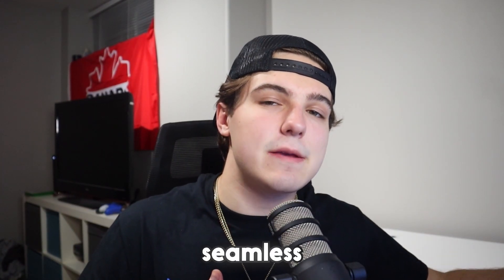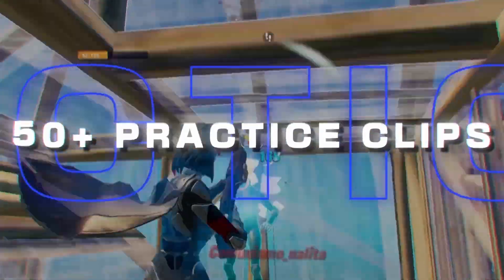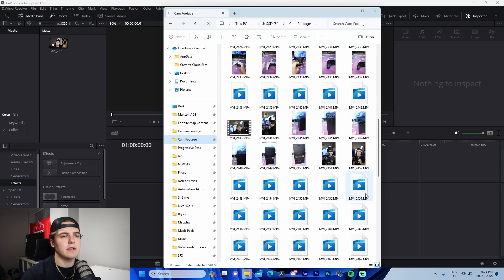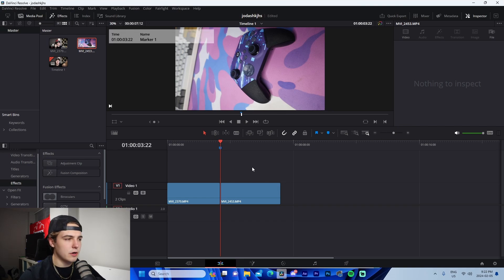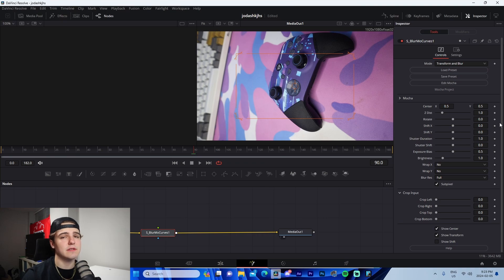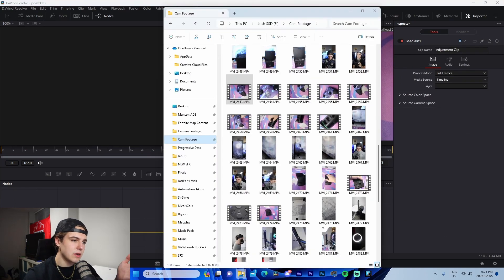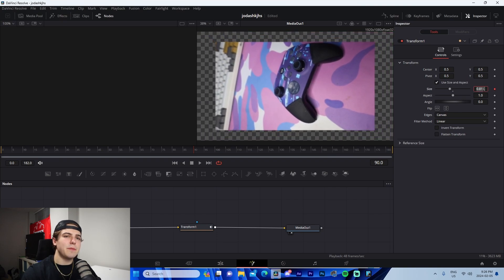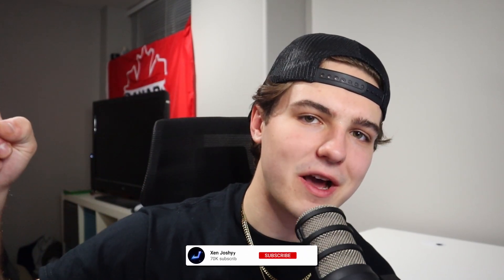How to Add SMOOTH Transitions to Your Videos! - Davinci Resolve Tutorial (2024)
In this video I show off how you can add the best transitions to your YouTube videos.